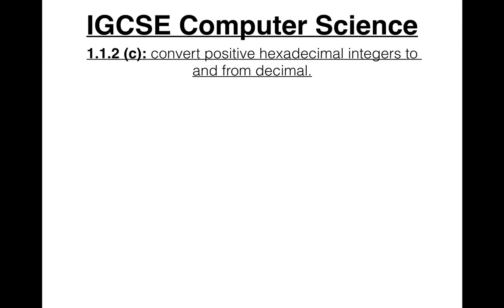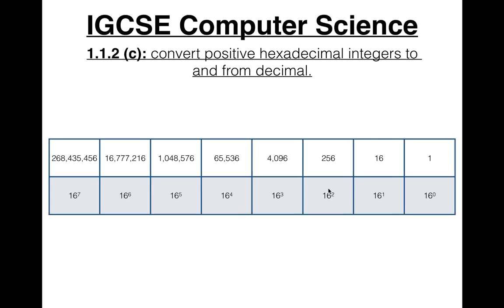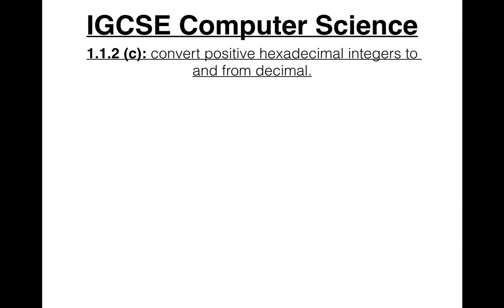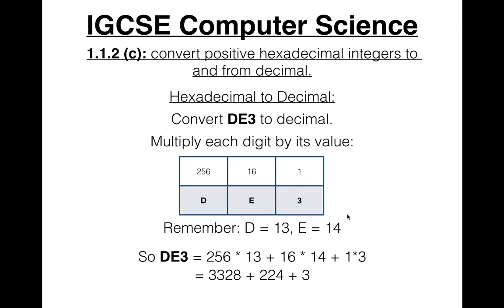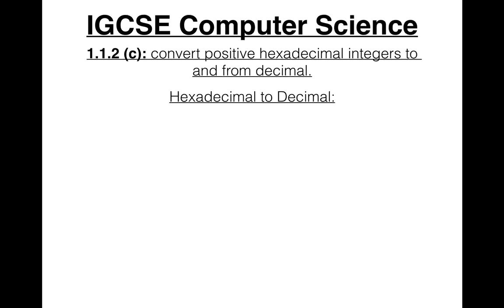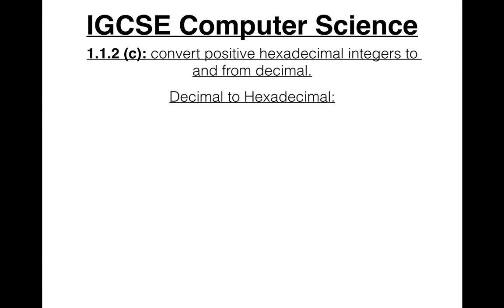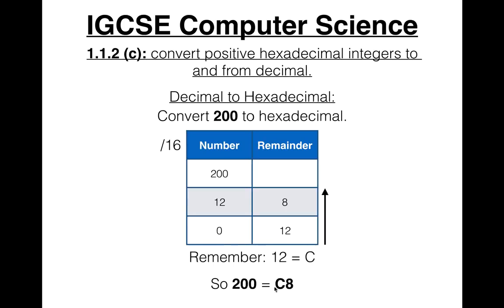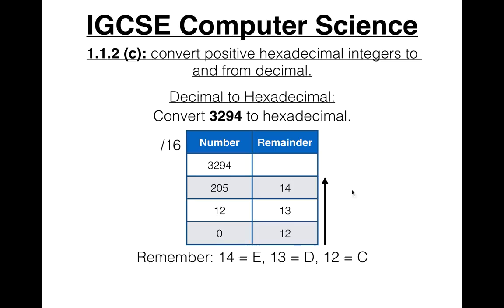07 IGCSE Computer Science Tutorial 1 1 2 c – Converting Decimal and Hexadecimal